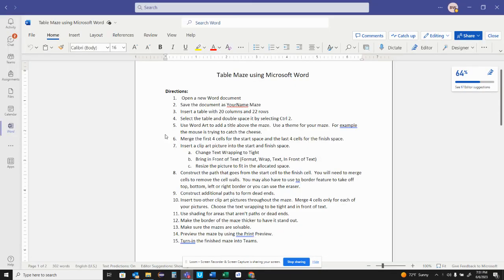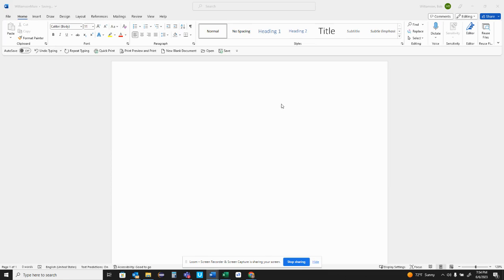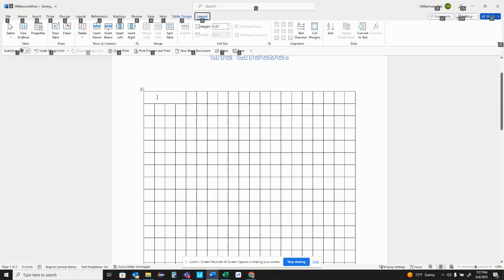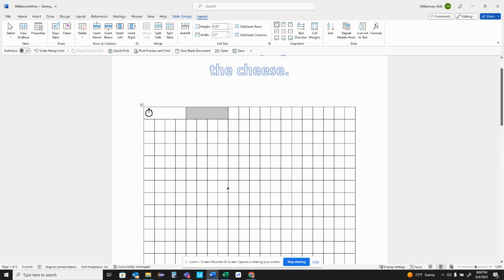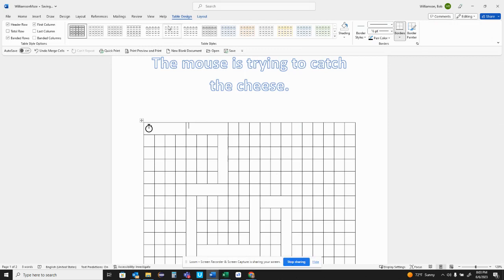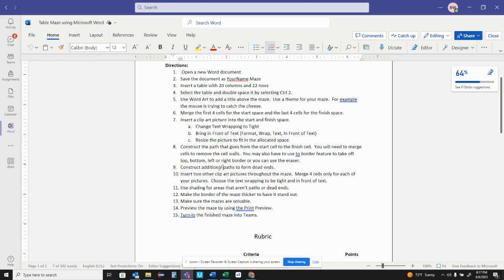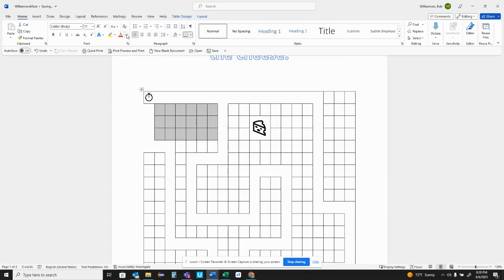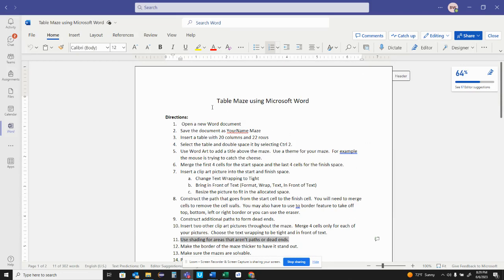Table Maze BCA